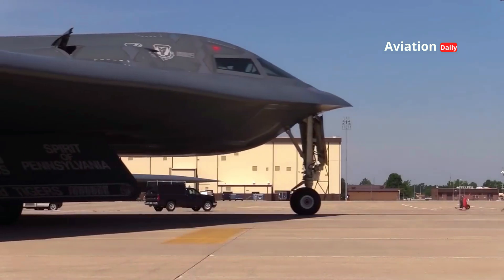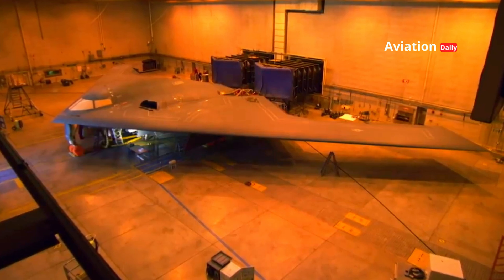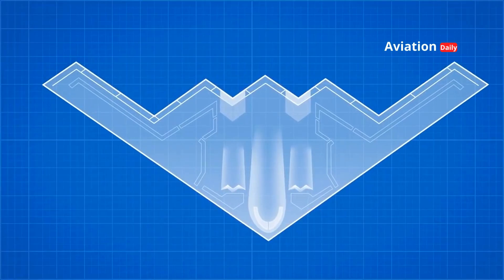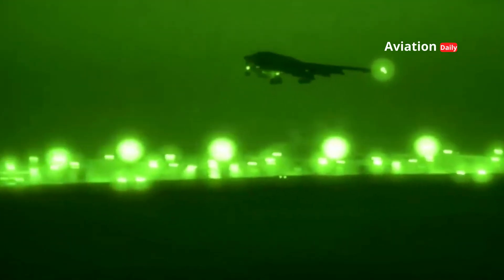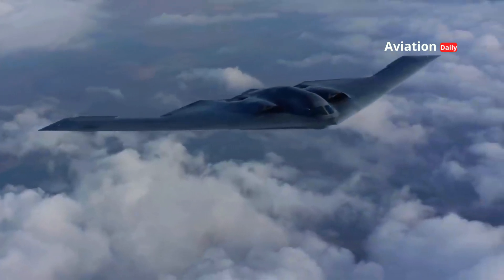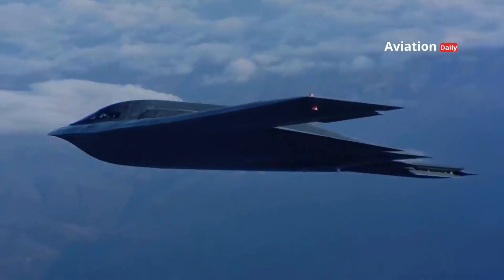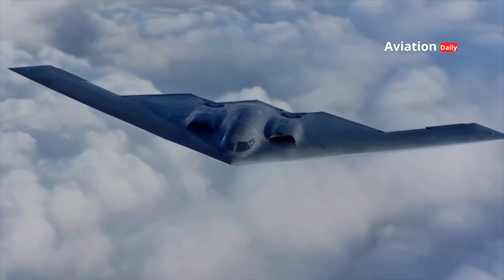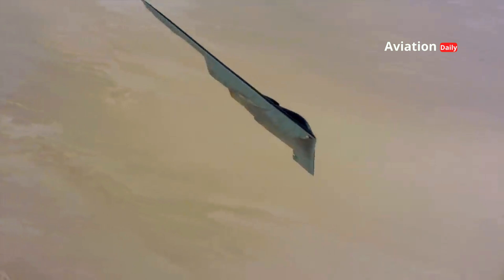The Hovering Shadow of Death: The B-2 Spirit and Its Domination of the Skies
The B-2 Spirit, America’s most advanced stealth bomber, is a technological marvel capable of sneaking past enemy radars and striking strategic targets undetected. In this video, we’ll explore in detail the history of the B-2 Spirit’s development, its stealth technology that makes it nearly invisible to radar, its advanced avionics, and its critical role in multiple military conflicts. With its long-range operational capabilities and versatility to carry both conventional and nuclear weapons, the B-2 has become a symbol of U.S. air supremacy. Discover how it continues to lead modern air warfare and what the future holds for the next generation of bombers.

Watch now to dive deeper into the awesomeness of the B-2 Spirit and the technology that is changing the face of modern warfare!

00:00:00:00  Opening
00:00:12:28  Introduction
00:00:50:15  Part 1: The Origins and Development of the B-2 Spirit
00:02:19:01  Part 2: Stealth Technology and Innovative Design
00:03:41:12  Part 3: Advanced Avionics and Targeting
00:05:22:23  Part 4: Operational Capabilities and Strategic Flexibility
00:06:38:12  Part 5: The Future of the B-2 and Stealth Bomber Evolution
00:08:12:23  Conclusion

Reference:
B-2 Spirit history and technology - GlobalSecurity .org
Stealth technology and the role of the B-2 in modern conflicts - Military Factory
B-2 avionics and weapons systems - Northrop Grumman Official
The B-2's Role in Operations Enduring Freedom and Iraqi Freedom - US Air Force Fact Sheet
Future development of the B-21 Raider bomber - Defense News